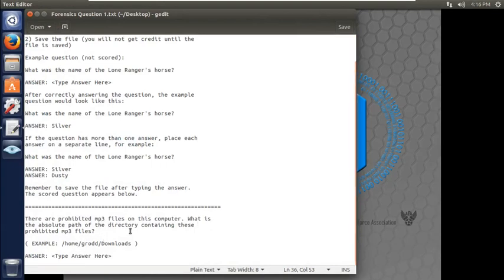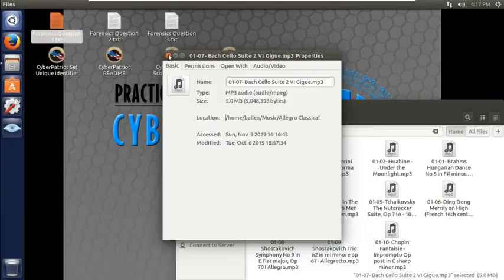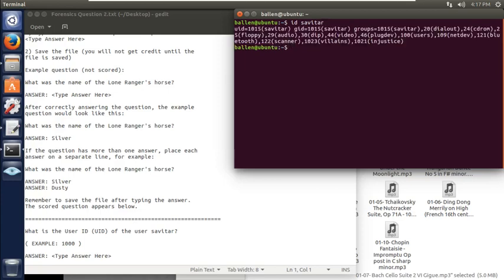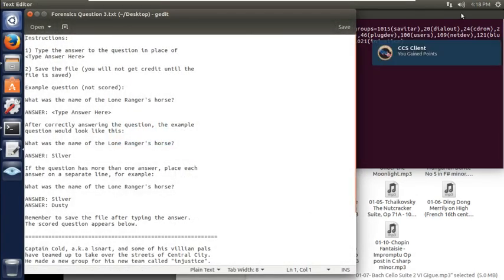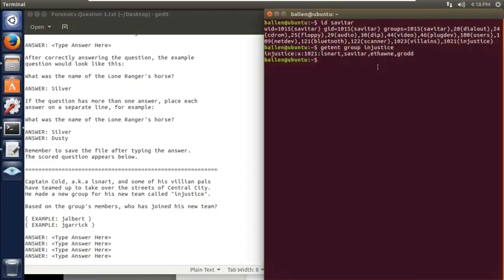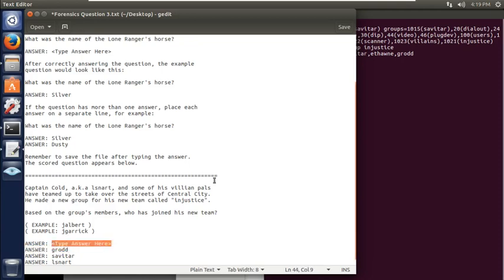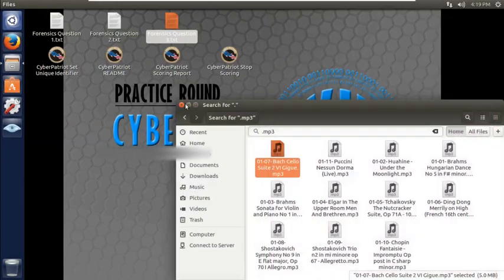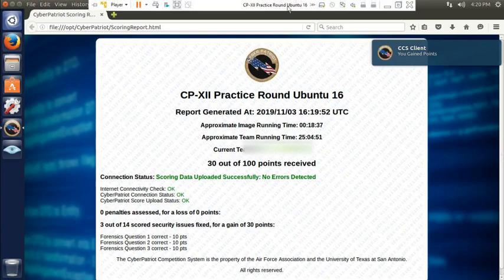Ubuntu Forensics Questions - CyberPatriot Practice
In this video, we run through 3 CyberPatriot practice forensics questions and how to quickly do them.

If you want to check out more content useful in CyberPatriot competitions, we have many videos on our channel that can help you. We also have a lot of general cyber security videos posted, so if you are interested, please check them out.

CyberPatriot is the National Youth Cyber Education Program created by the Air Force Association (AFA) to inspire K-12 students toward careers in cybersecurity or other science, technology, engineering, and mathematics (STEM) disciplines critical to our nation's future. Their programs inspire middle and high schoolers to join in the path of cyber defense and get a head start on education as well as a fun competition experience.